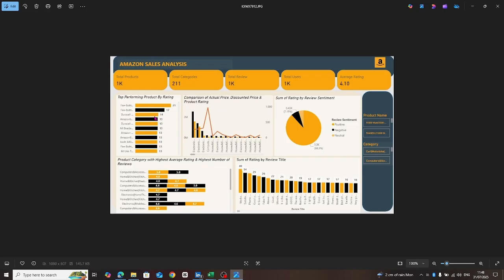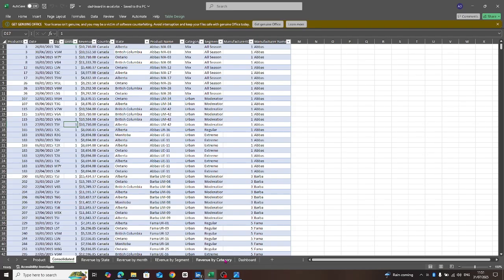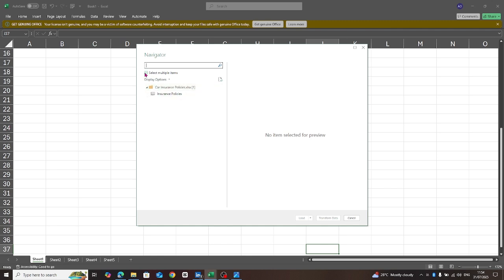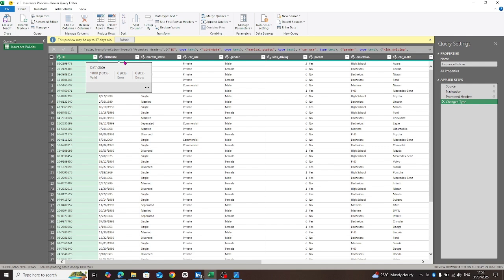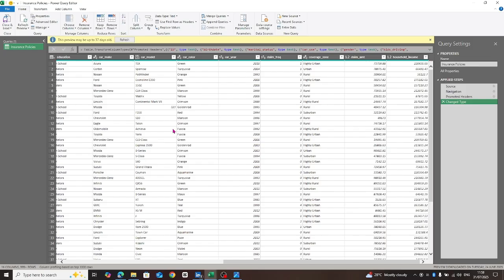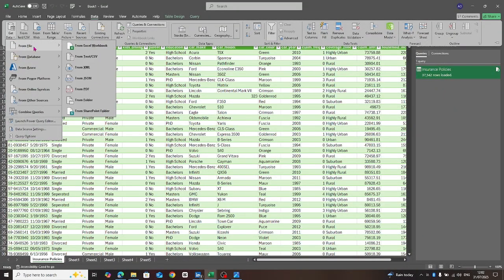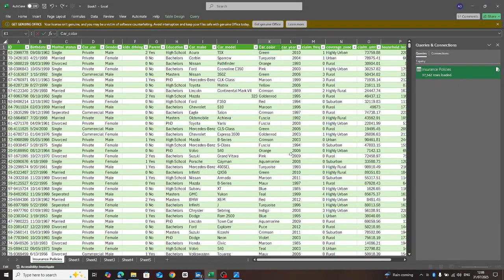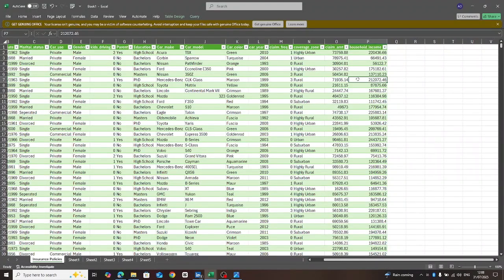Cleaning Data & Building Dashboard in Excel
Ready to stop wasting time on messy spreadsheets?

In this video, I’ll walk you through how to import data into Excel and use Power Query to clean and format it — including fixing headers, removing unwanted rows, and making your data analysis-ready in just minutes!

Perfect for beginners and anyone tired of manual cleanup. Whether you’re preparing data for a dashboard or reporting, Power Query is your best friend.

What you’ll learn:
 • How to get data into Excel
 • Cleaning messy data using Power Query
 • Renaming and promoting headers
 • Removing blank rows and columns
 • Quick tips for making your dataset ready for analysis or dashboards

 Start your data cleaning journey now and simplify your workflow!